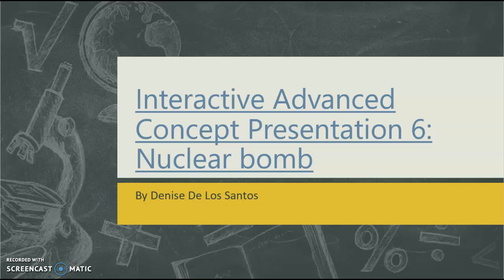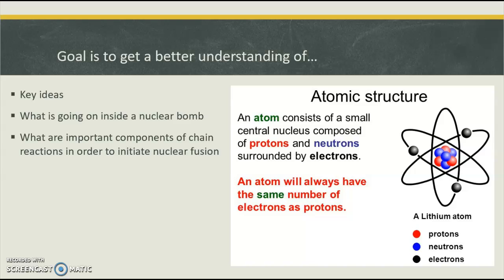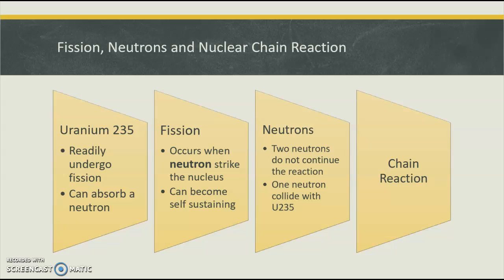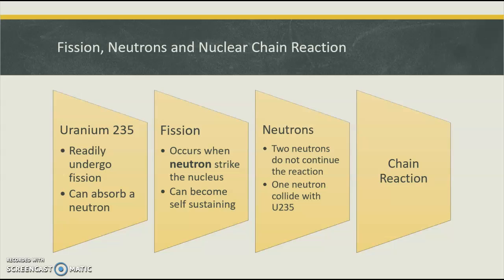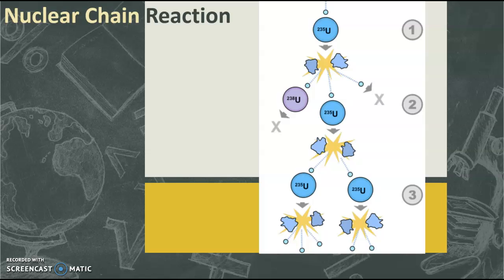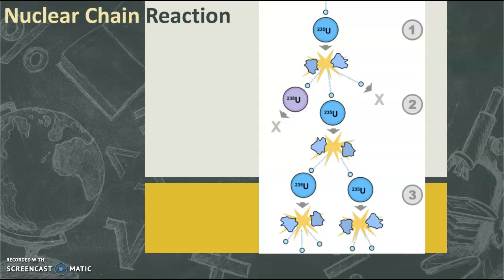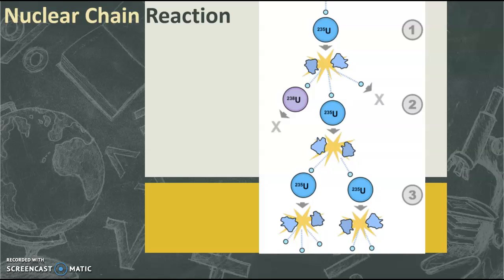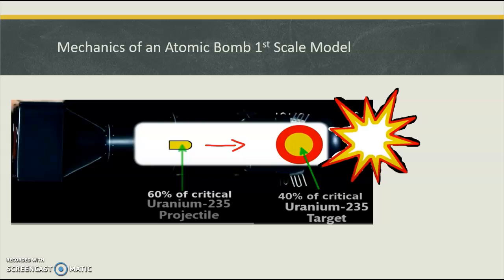Atomic Bomb Presentation U-235